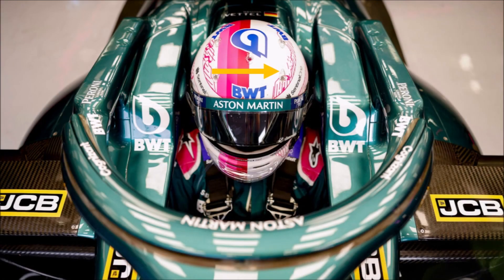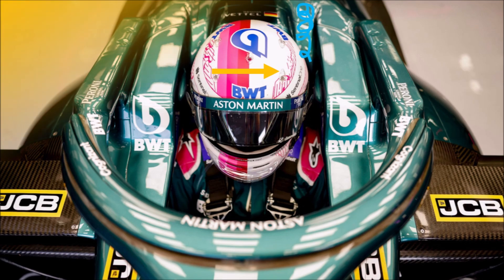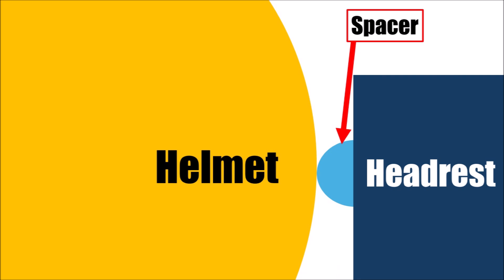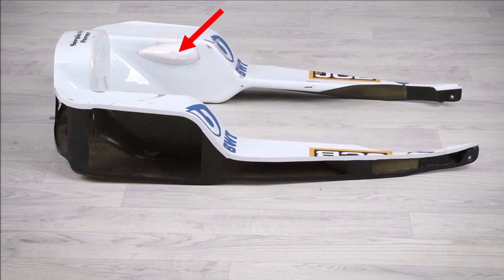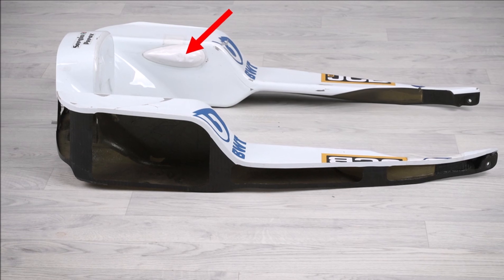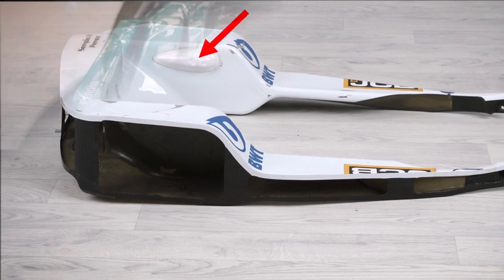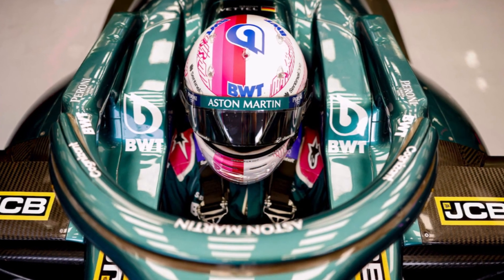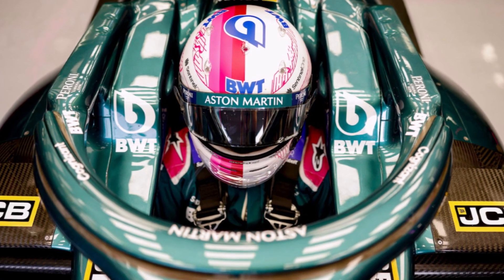F1's Headrest Details - EXPLAINED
Let's take a closer look at a small detail on today's F1 cars!

The headrest with its little spacers.

Why is it there?
How does it make the car faster!